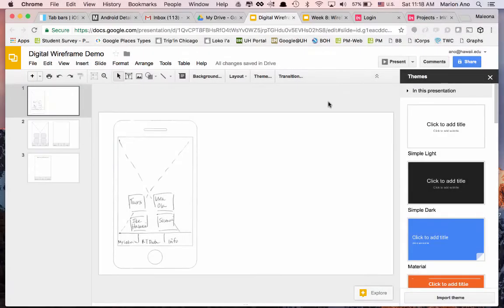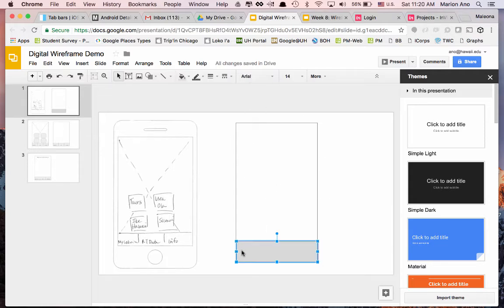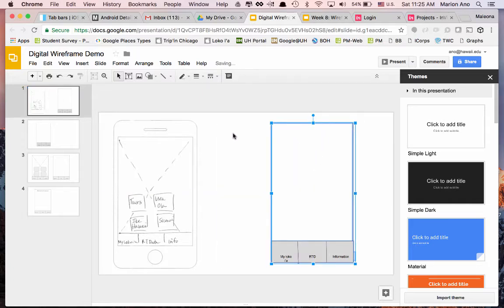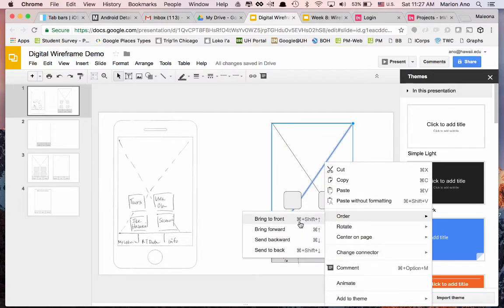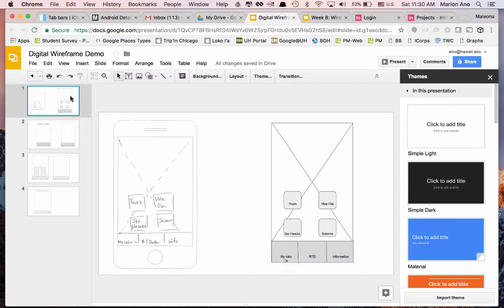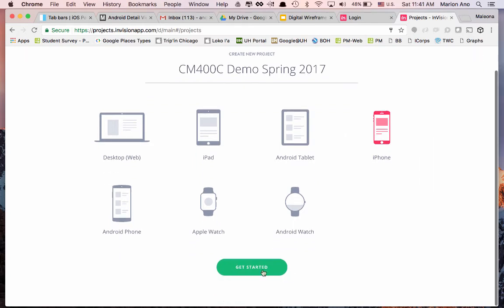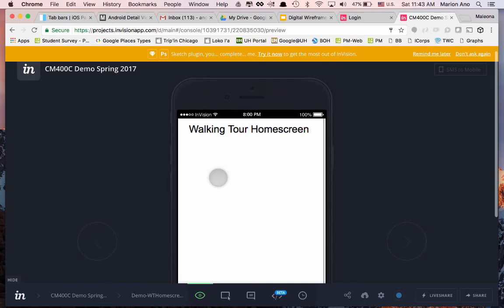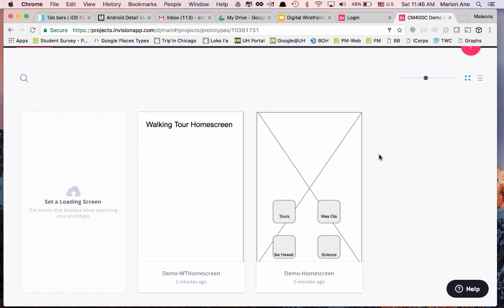Week8&9: Demo 1: Creating Digital Wireframes and Prototyping Using the InVisionApp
In this demo, I introduce a way for you to use Google Slides to take your hand sketched wireframes to digital format. Using your digital wireframes, I introduce to the process of setting up a new project in a prototyping application called, InvisionApp, to bring your mobile designs to life.